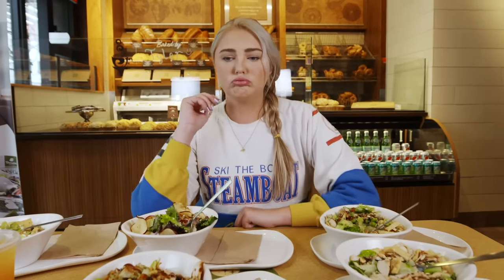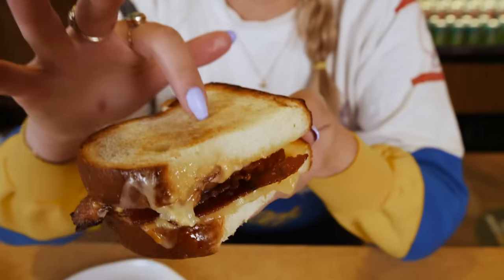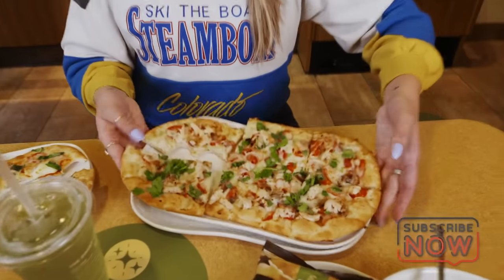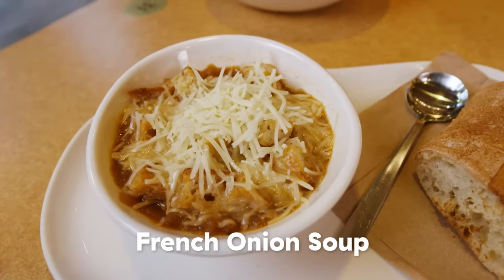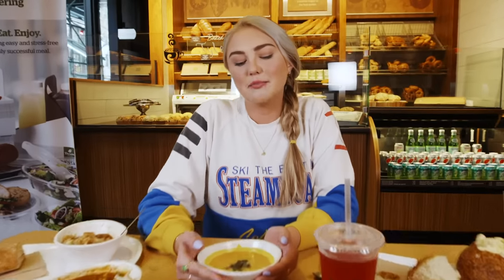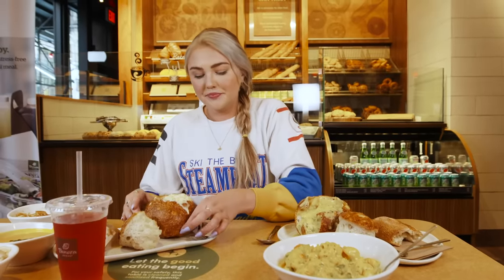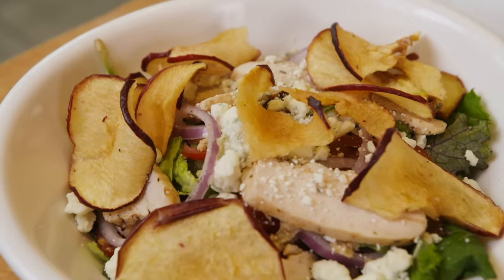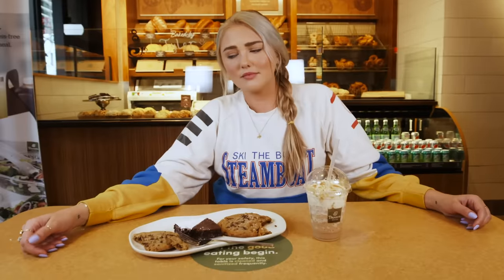Trying ALL Of The Most Popular Menu Items At Panera | Delish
Julia is trying all of Panera Bread's most famous menu items including the bread bowls, mac and cheese, broccoli cheddar soup, sandwiches, salads and SO much more. (Yes, she also tries the infamous broccoli cheddar mac & cheese, *do not* worry.)

HOST & PRODUCER: Julia Smith
EDITOR: Will Klein
POST-PRODUCTION SUPERVISOR: Philip Swift
VIDEOGRAPHER: Chelsea Lupkin
GRAPHICS: Allie Folino
ANIMATION: Vineet Sawant

TIMESTAMPS

00:00-00:31: Intro
00:31-05:17: Round 1
05:17-10:14: Round 2
10:14-17:57: Round 3
17:57-20:51: Round 4
20:51-23:43: Final Round
23:43-24:34: Outro